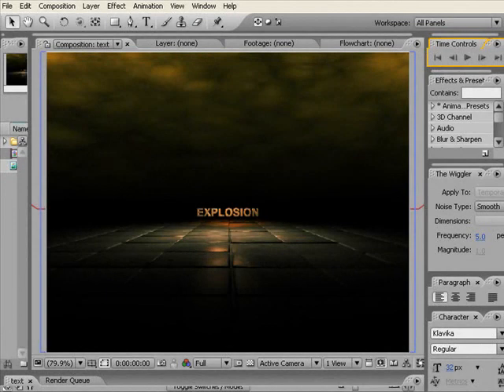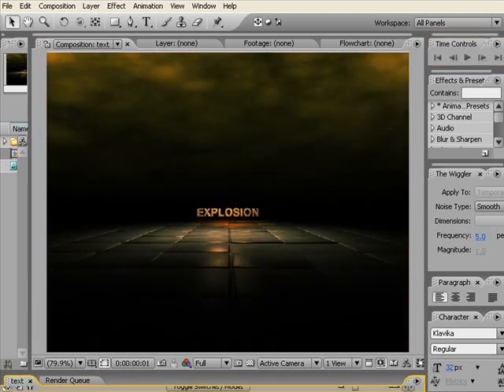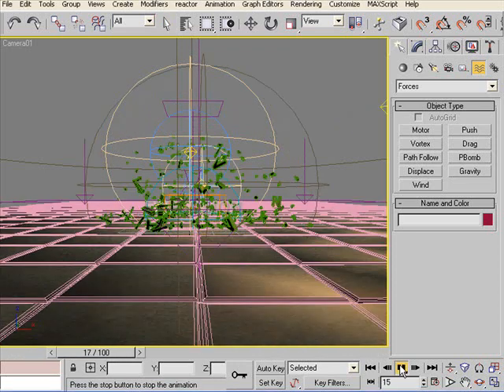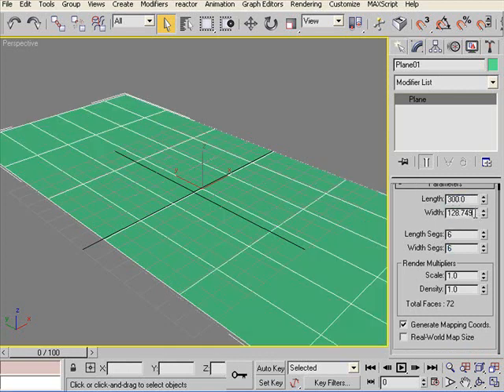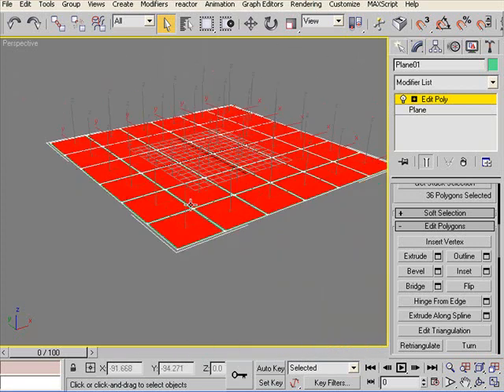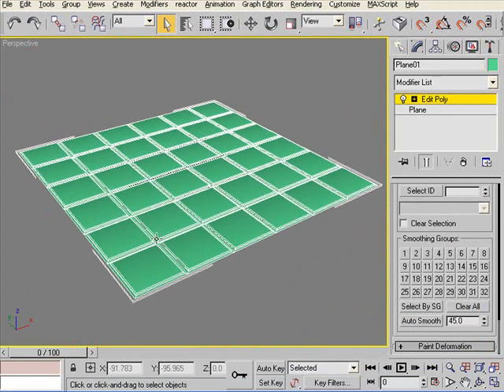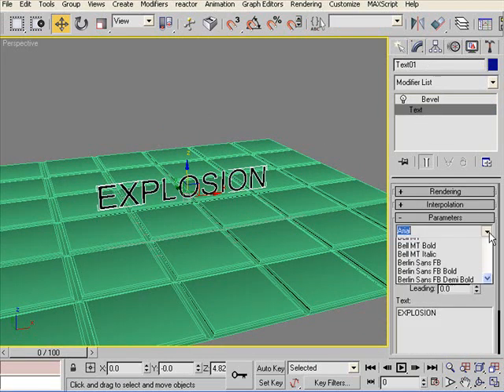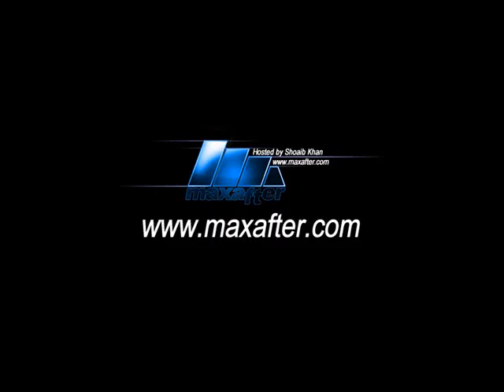text explosion in 3ds max